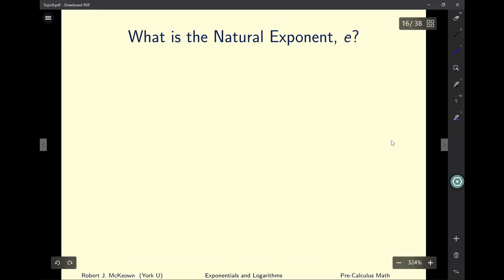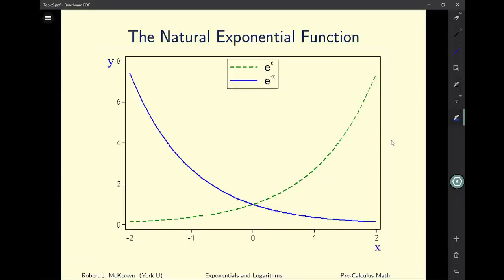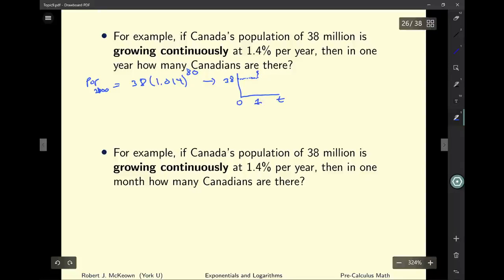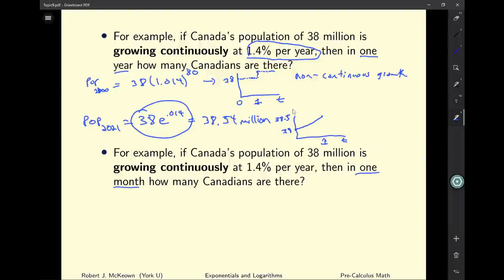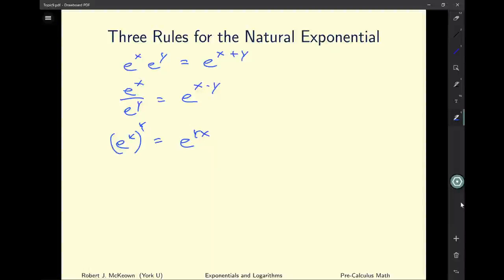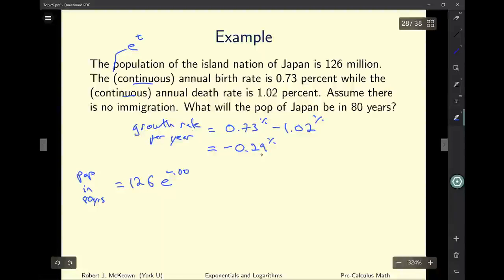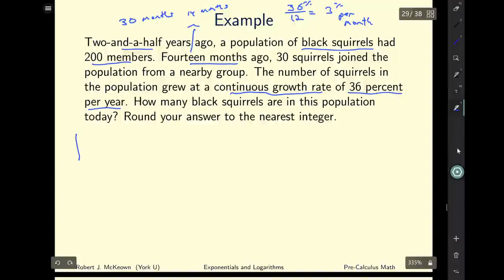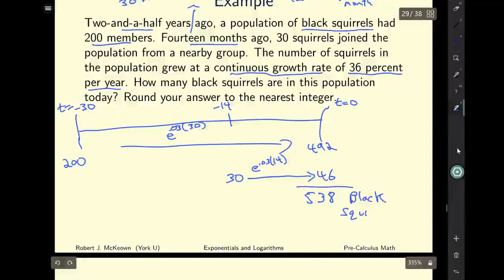Topic 9 - Exponentials and Logarithms IV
Prepared by Zahra Punjani.